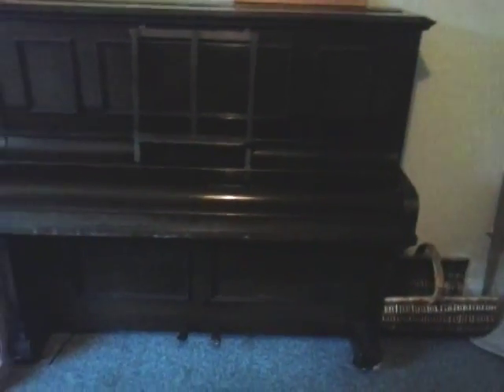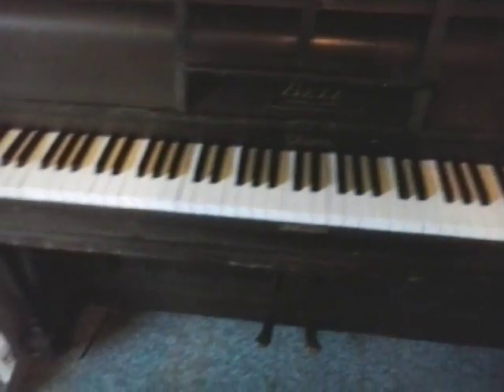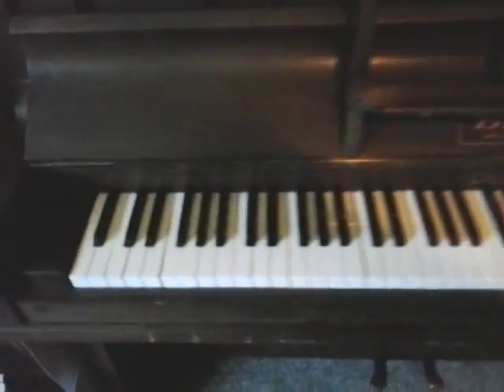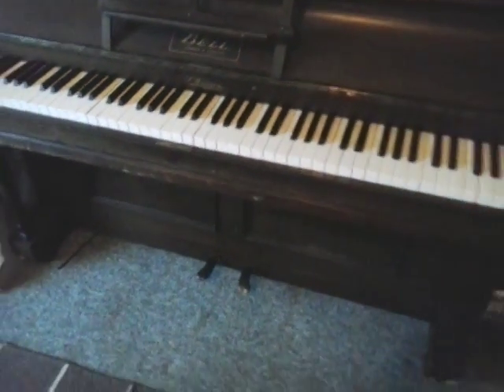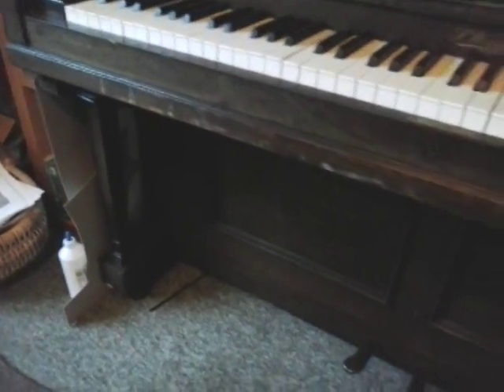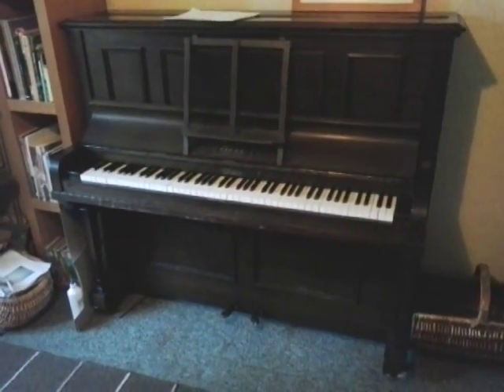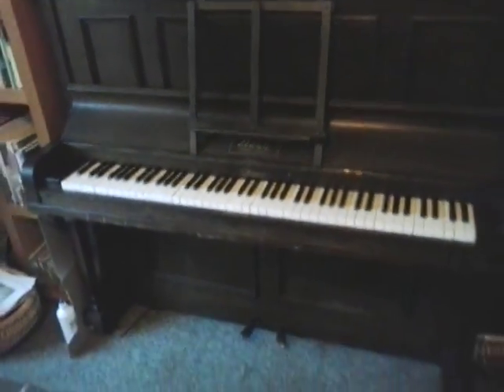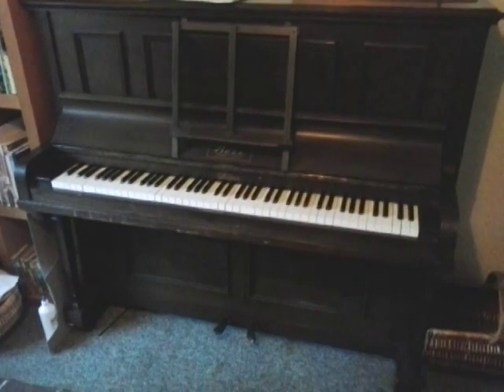UPRIGHT OVERSTRUNG VINTAGE PIANO FOR SALE IN STAFFORD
Business listings for Stafford UK.  Upright overstrung vintage piano for sale in Stafford. By the time you watch this it will probably be gone!  Sorry to say this video has only been made for a quick eBay listing, but if you're watching it on or before 17.01.14 then you might be in with a chance!  Decent piano for a beginner, bit rough round the edges and needs tuning.  Some previous damp damage but not damp now!  Attractive looking old school piano for sale in Stafford.  This piano is heavy and you will need to bring two burly guys and a big van or trailer to take it away.  Collection only. Ring or text on 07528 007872 and find out if this is the piano for you.  We are in Eccleshall outside Stafford.